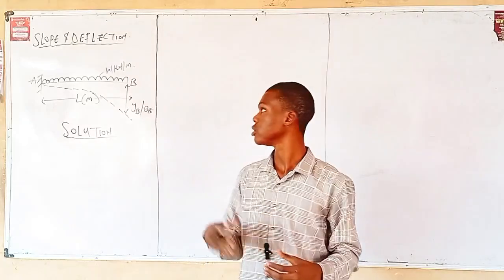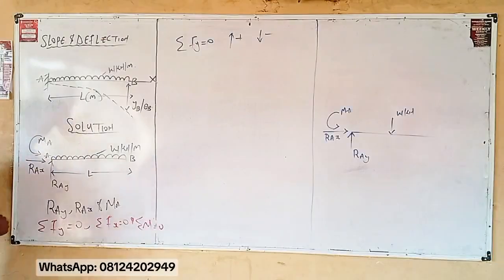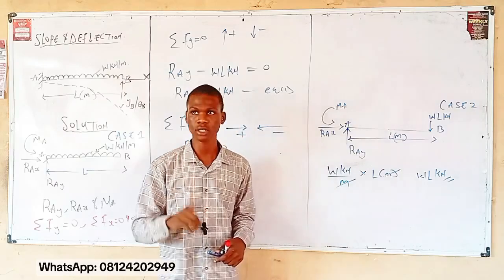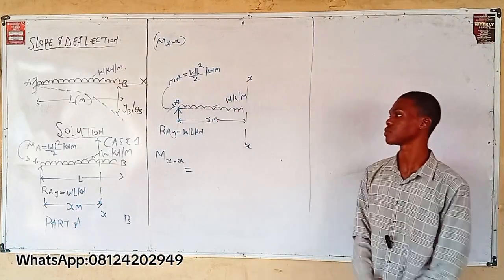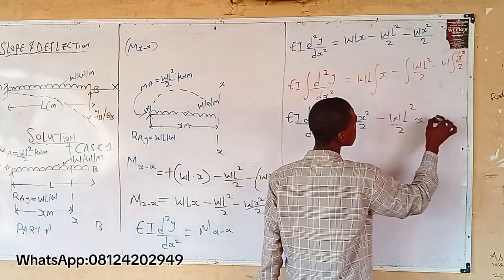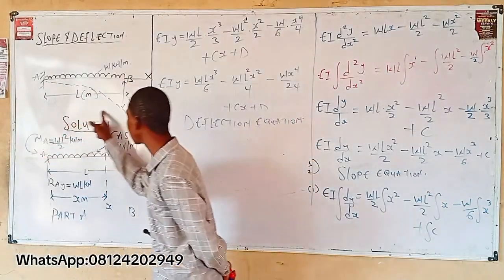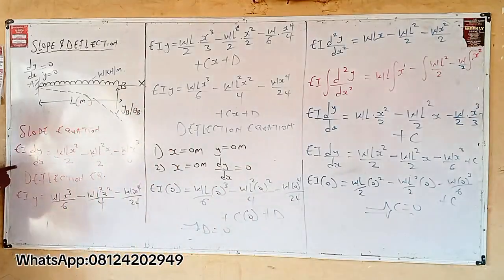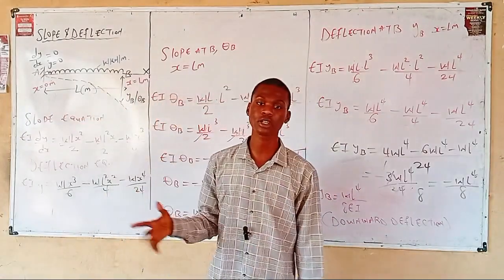How to Calculate a Cantilever Beam's Deflection (and Slope) - EASY!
In this video, we're going to demystify the concept of cantilever slope and deflection using the powerful tool of double integration. As structural engineers and mechanical engineers, understanding beam deflection is crucial in ensuring the stability and safety of structures. By mastering double integration, you'll be able to accurately calculate the bending moment and shear force of a cantilever beam, ultimately determining the maximum deflection and slope. We'll take a comprehensive approach, covering the fundamentals of beam theory, structural analysis, and load calculations. You'll learn how to create a bending moment diagram and shear force diagram, and understand the importance of deflection limits in engineering design. Whether you're a student of civil engineering, mechanical engineering, or structural engineering, this video is perfect for those looking to improve their skills in pitching mechanics, beam mechanics, and structural mechanics. So, let's dive in and explore the world of cantilever slope and deflection demystified using double integration!